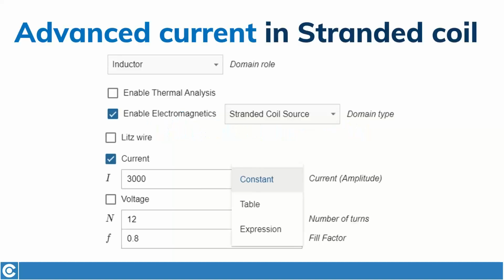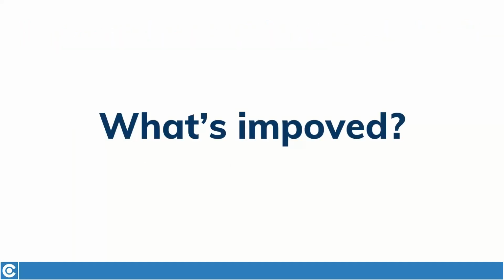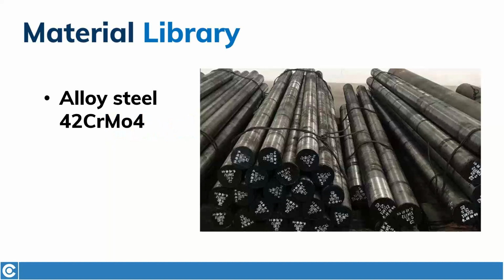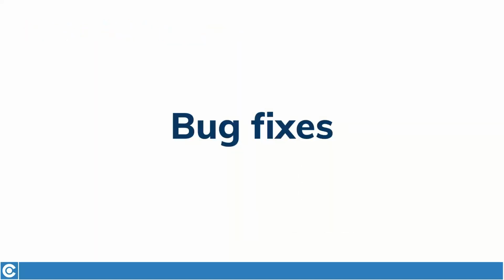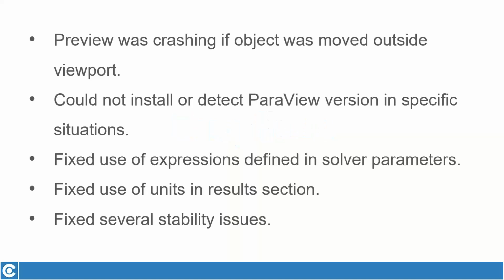CENOS v2.7.2 release webinar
A video recording of the October 28, 2020 webinar.
for a free 10-day trial of CENOS induction heating simulation software.